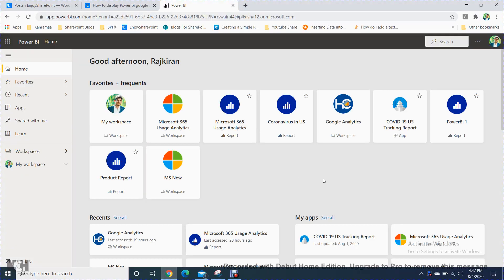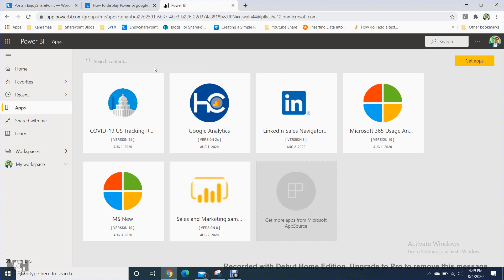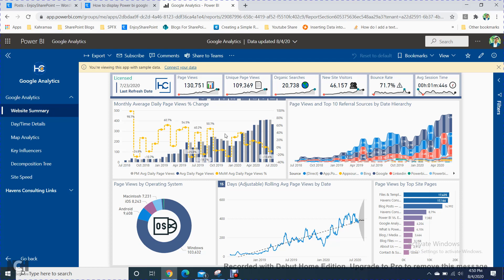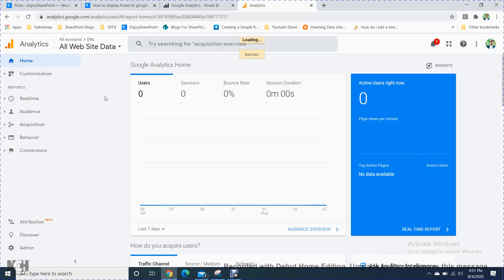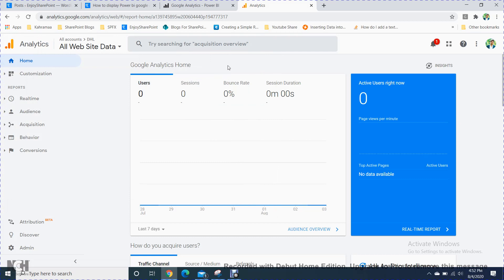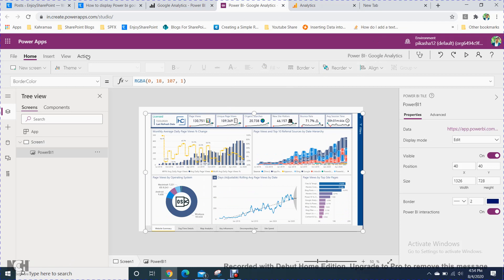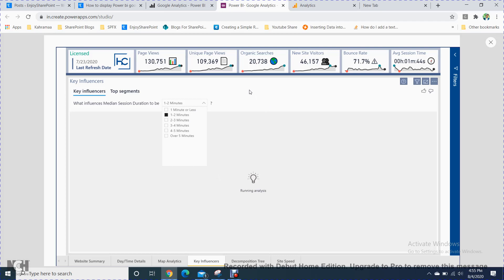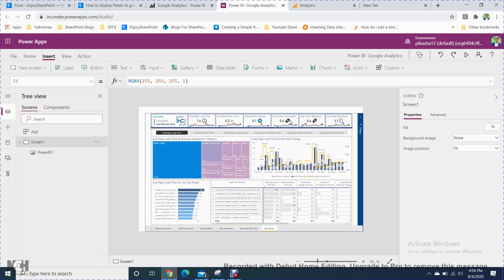Google Analytics in Power BI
Microsoft SharePoint Consultant . Genuinely passionate about, and motivated by sharing my knowledge to customers, colleagues and the Microsoft Community.